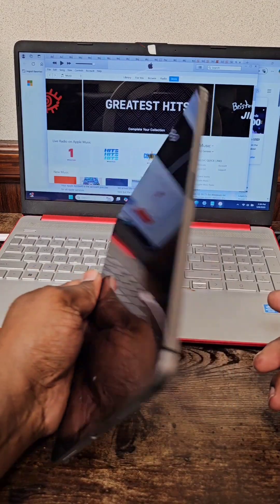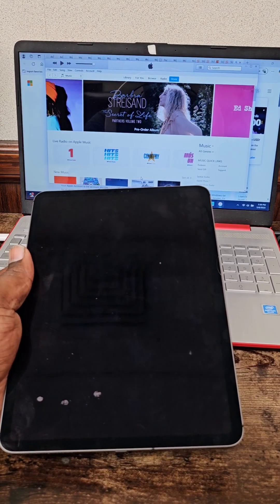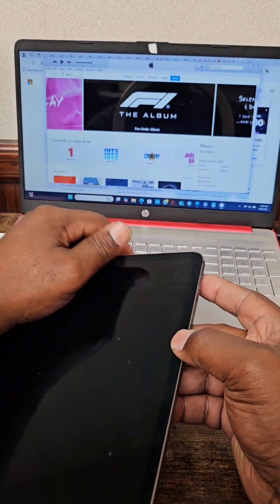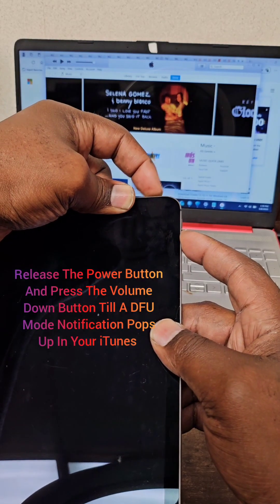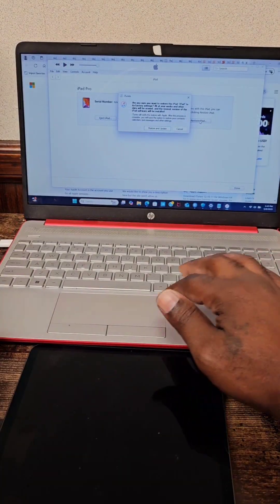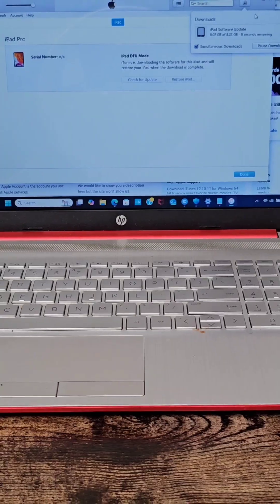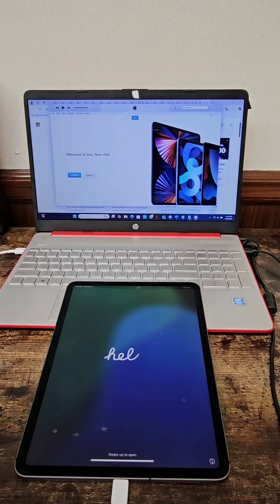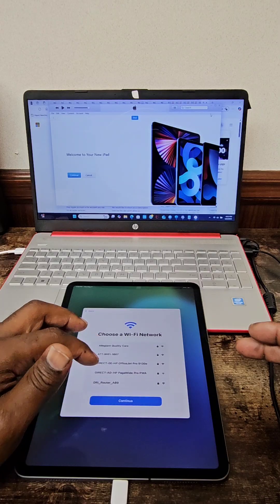How To Put Your iPad 11 Pro Into DFU Mode / iTunes Restore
You Can Reach Us or Me At Info Provided ,    Day 💯👍